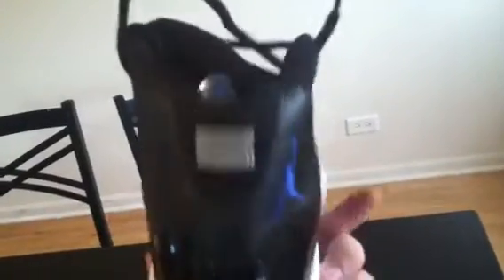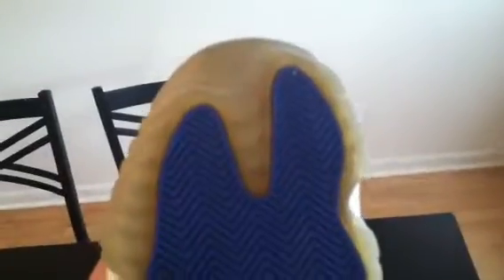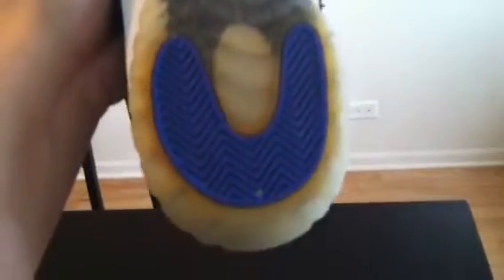Nike air Jordan 11 XI space jam!!! SOLD!!!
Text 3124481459